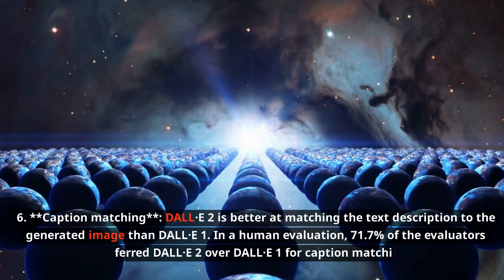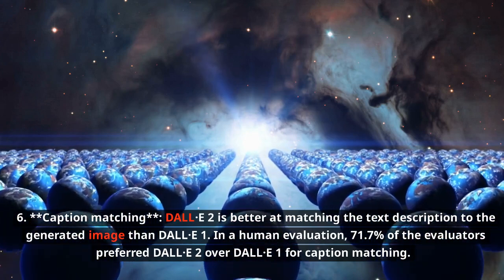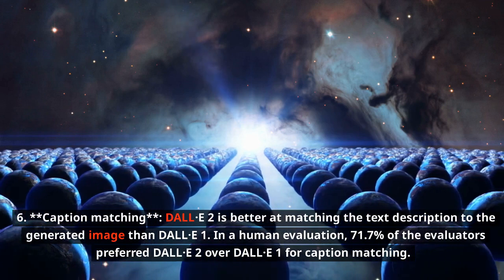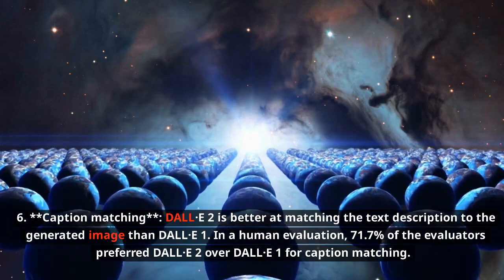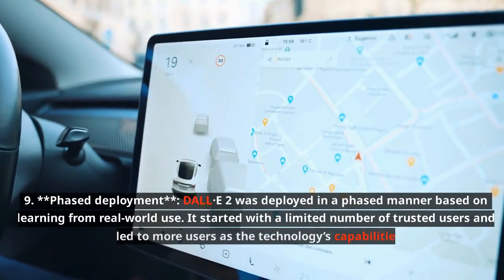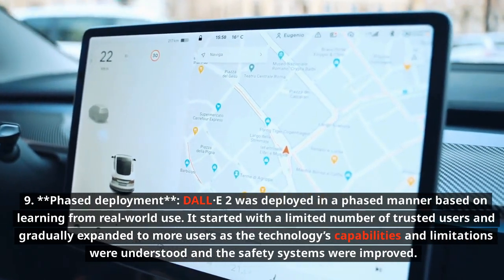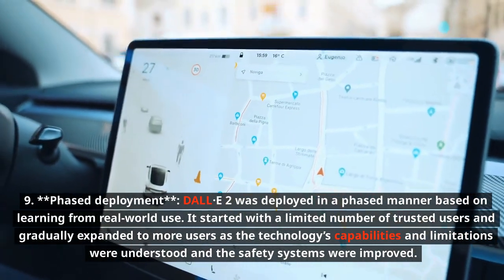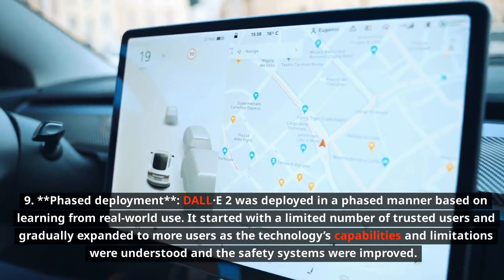Uncovering the Mystery of DALLE 2: What are Its Top Features?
In this video, we'll be uncovering the mystery of DALL-E 2, the new AI game developed by OpenAI.

We'll be discussing the game's top features and what players can expect when they download and play it. DALL-E 2 is a unique and exciting game that you don't want to miss!
DALL·E 2 is a new AI system that can create realistic images and art from a description in natural language. It was introduced by OpenAI in July 2022 as an extension of DALL·E, which was launched in January 2021. DALL·E 2 has several features that make it more powerful and versatile than its predecessor. Here are the top 10 features of DALL·E 2 that you should know